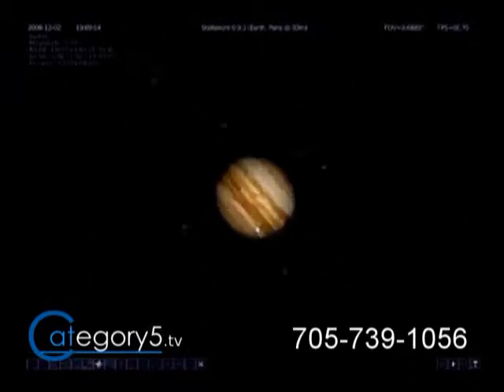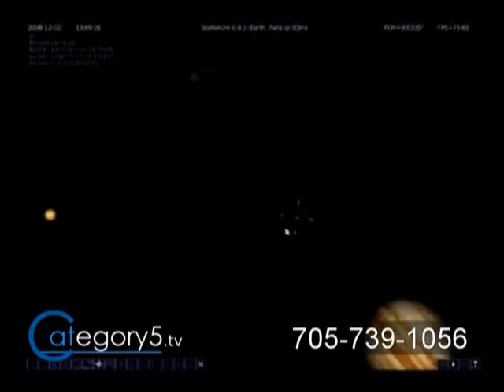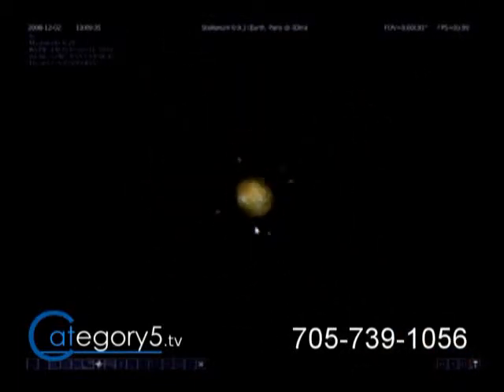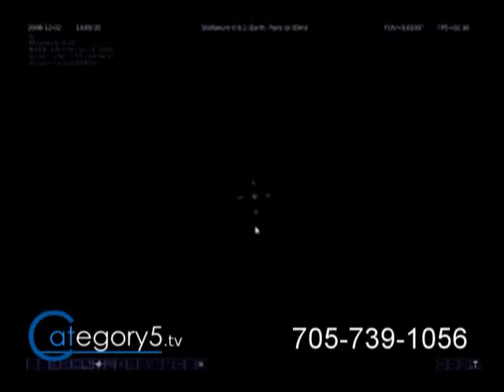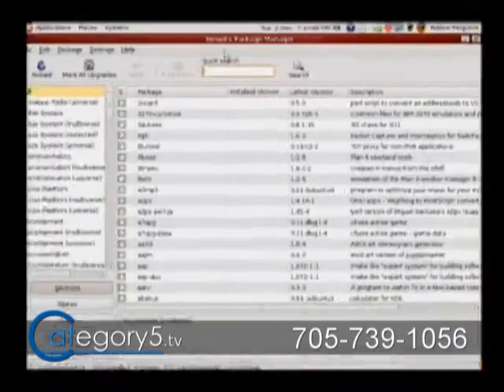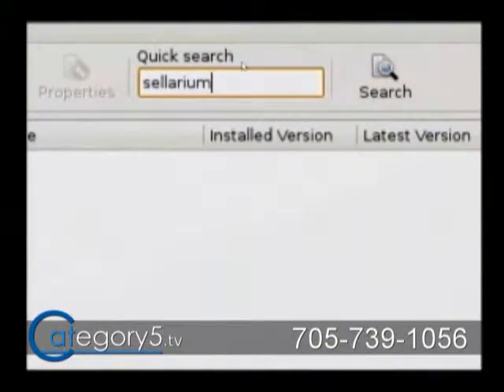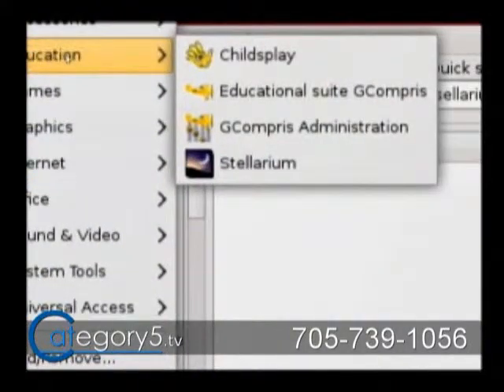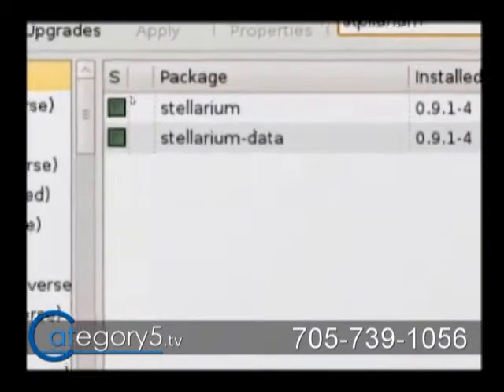063 01 - Software - Stellarium